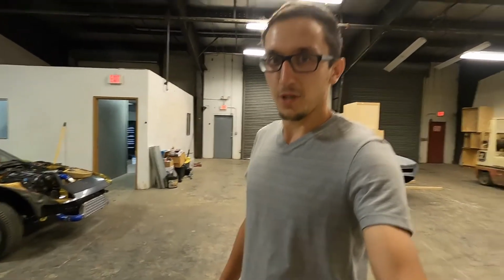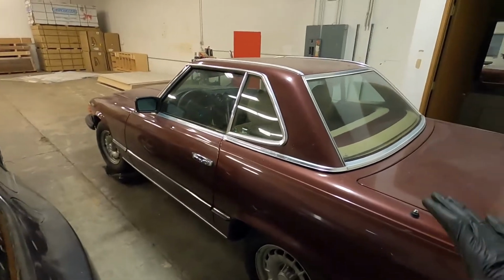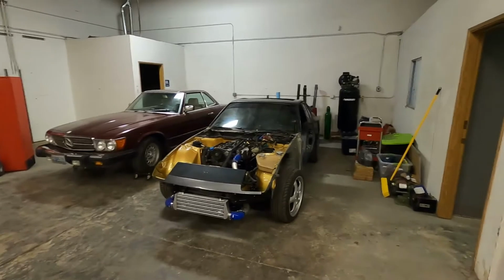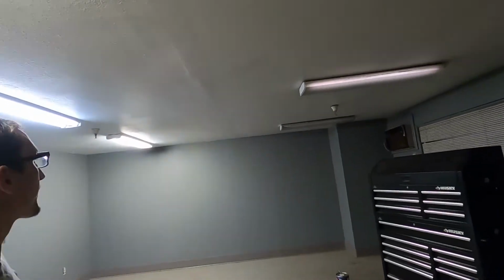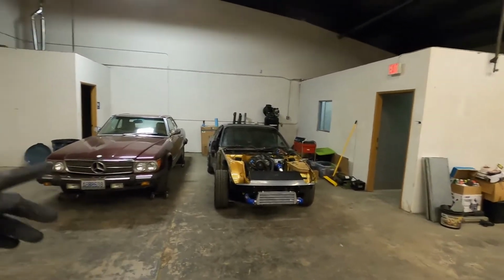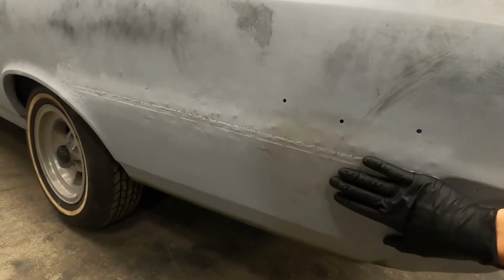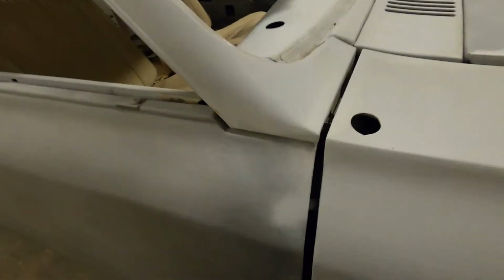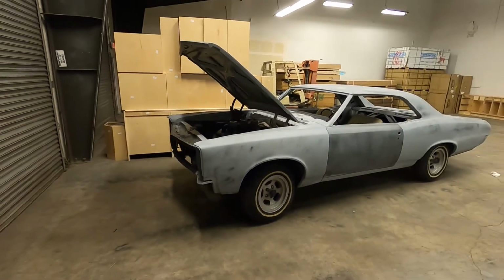New Shop Tour & New Projects